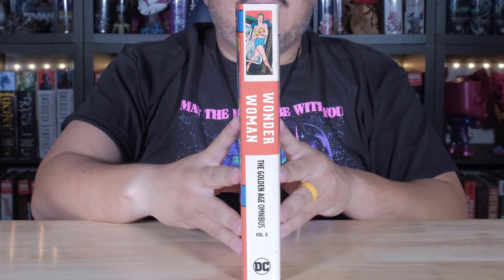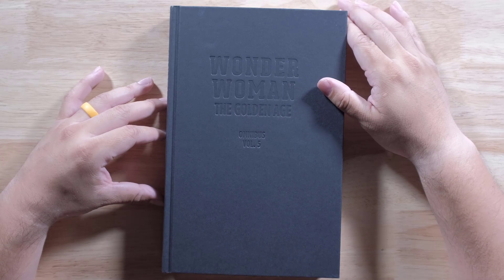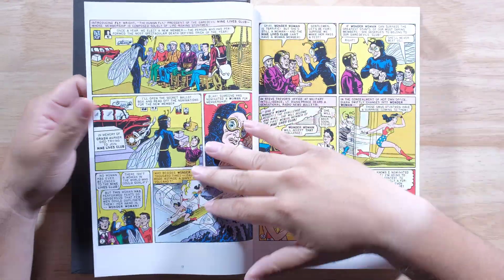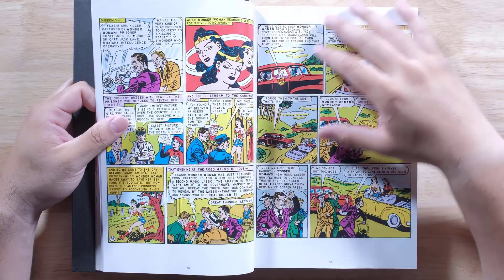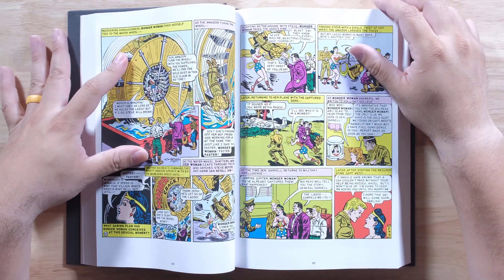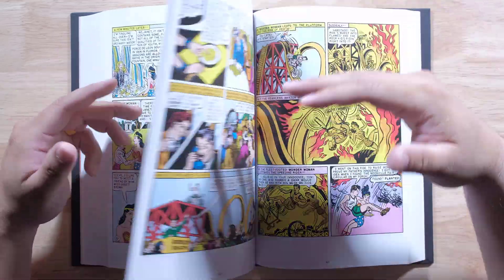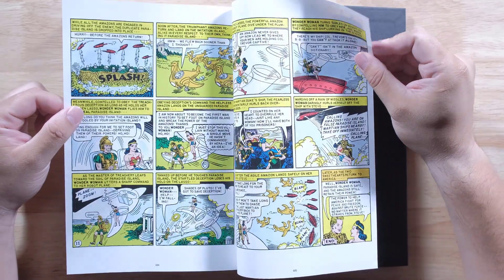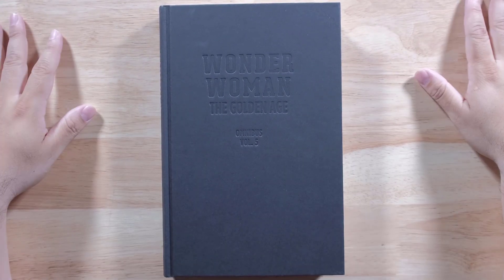WONDER WOMAN:THE GOLDEN AGE Omnibus Vol. 05 First Look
You can find the books here:

WONDER WOMAN THE GOLDEN AGE OMNIBUS HC VOL 05 -